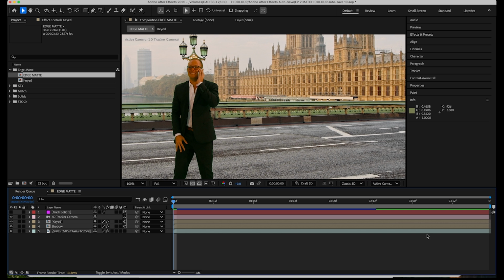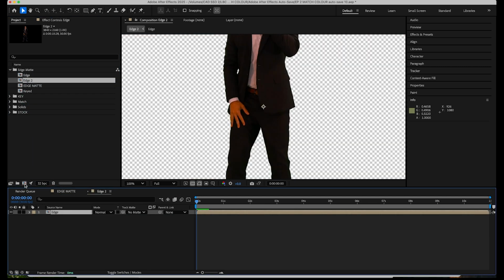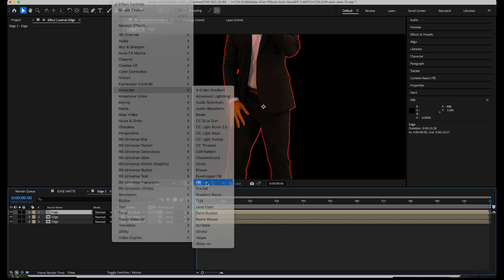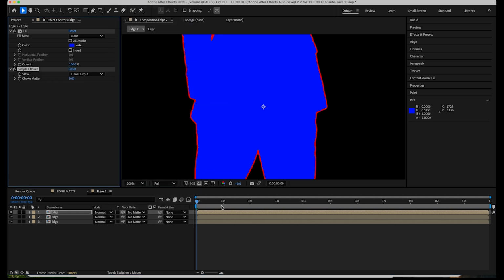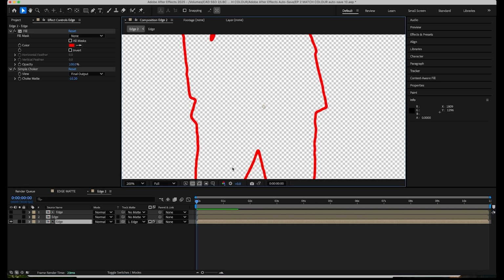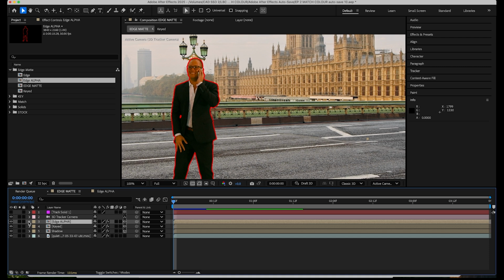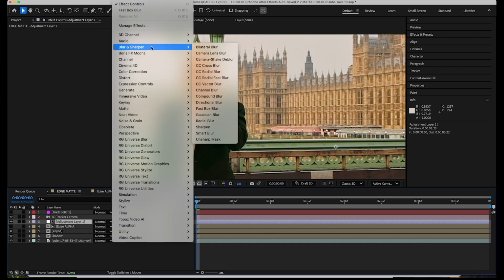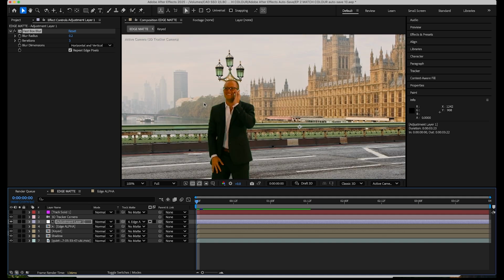Fix Hard Edges in After Effects with an Edge Matte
In this quick After Effects tutorial, I’ll show you how to use an edge matte to soften the edges of a keyed or roto’d subject — helping your composites blend more naturally into the scene.

This is a technique I use all the time to fix hard outlines, especially when working with green screen footage. It’s quick, flexible, and helps sell the shot.

What’s covered:
– How to create an edge matte
– Using Simple Choker and Fill
– Alpha matte tricks
– Blurring edges with adjustment layers
– Replacing layers without losing position data

This is the third part of a short series:
– Ep1: Keying the subject
– Ep2: Colour matching with Levels